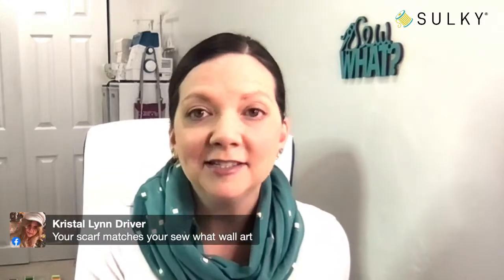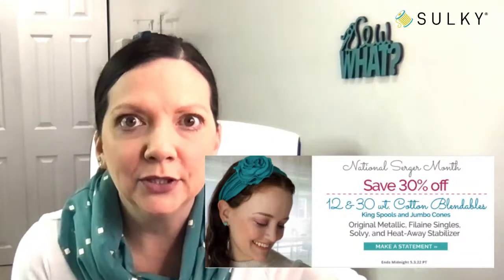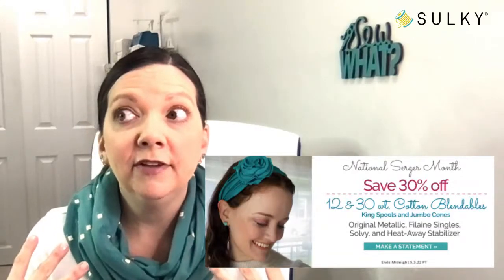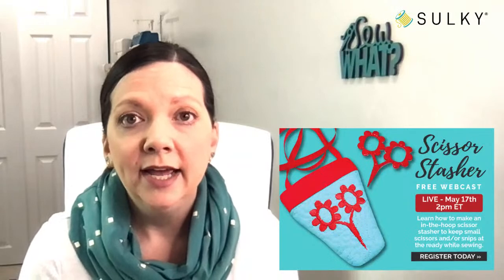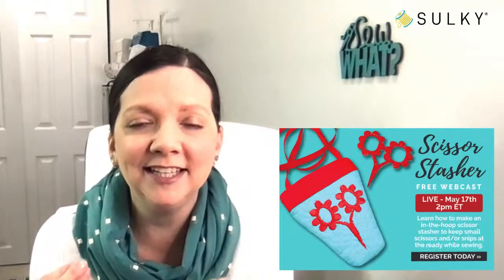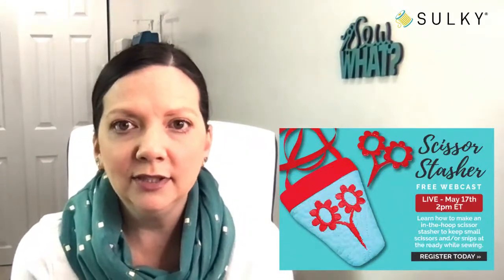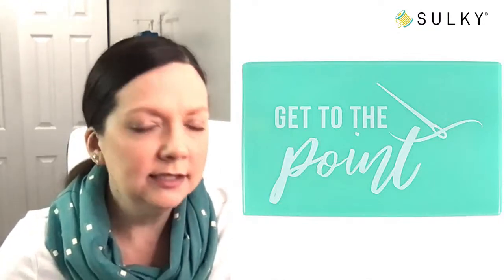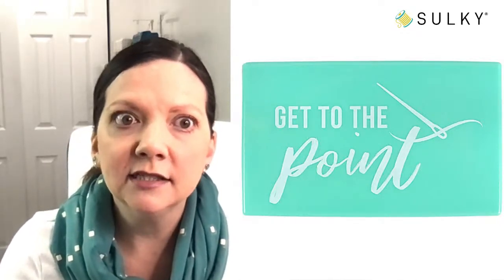Sew What? Episode 125: Spring Scarves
A simple scarf is a perfect spring accessory to sew, since we never know what the weather is going to do from one minute to the next. On today’s Sew What at 12pm ET, Ellen March will teach you how to make two different scarves using a serger or sewing machine. Both are easily completed in an hour (or less) and can be made in either a knit or woven fabric. Plus, each scarf can be worn in myriad ways making them great travel companions.

Sulky 50 wt. Cotton Thread – Blooms & Breezes Palette

Like this post, share, comment, or otherwise engage with Ellen and you’re automatically eligible to win today’s special gift! One lucky viewer will win the Sulky Blooms & Breezes Thread Assortment, containing 10 snap spools of high-quality 50 wt. Cotton Thread, valued at $26.99!